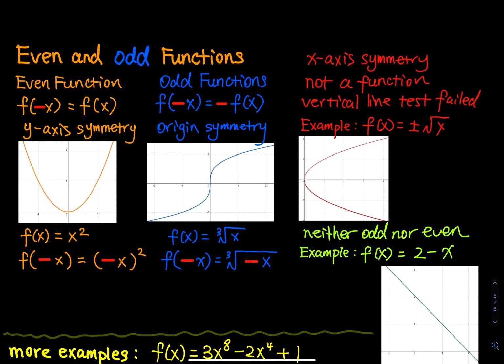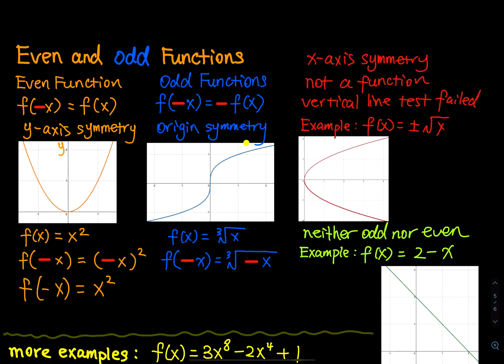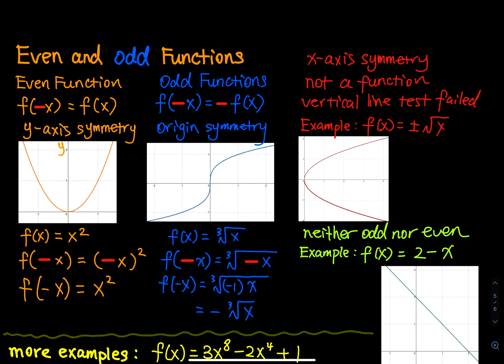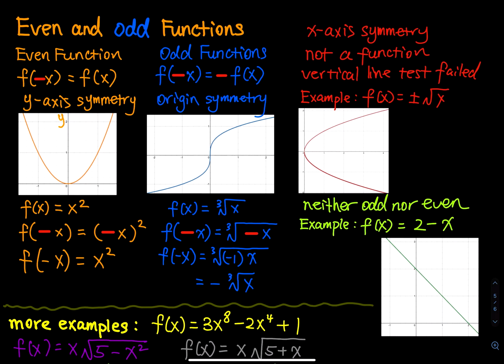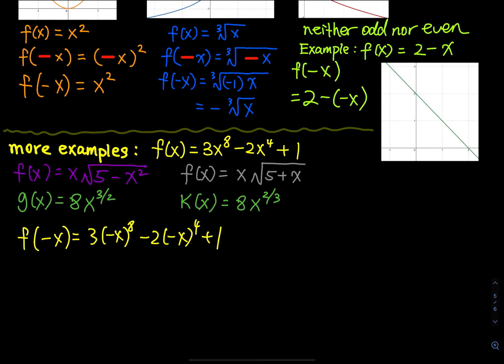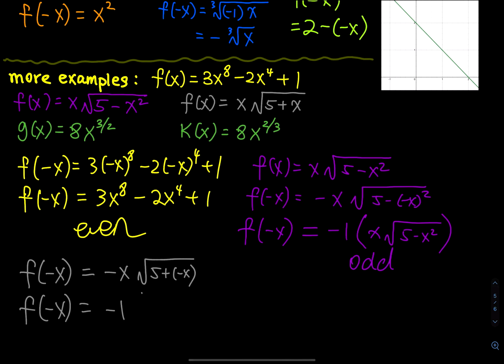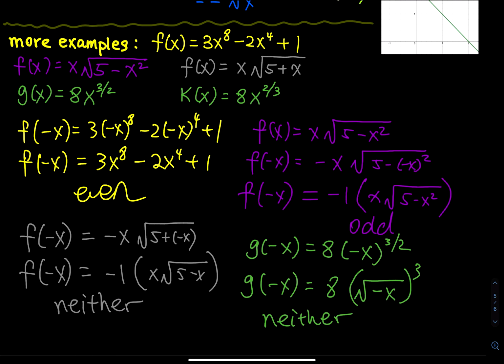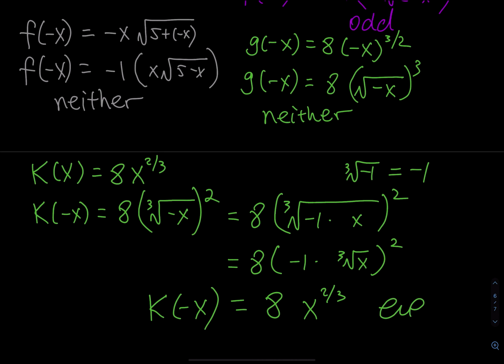1.5 Part 5: Even Functions and Odd Functions | Precalculus